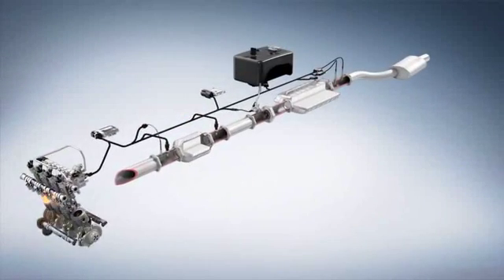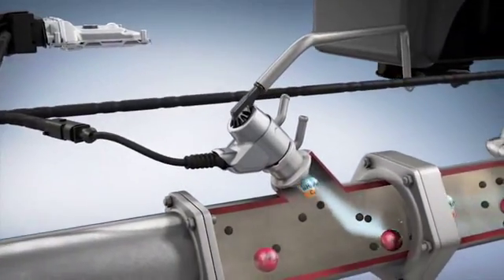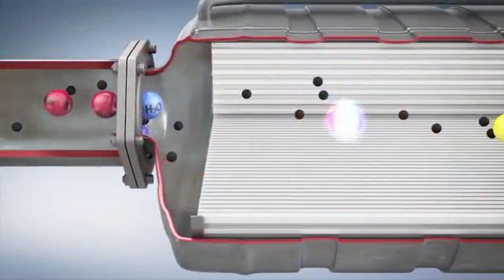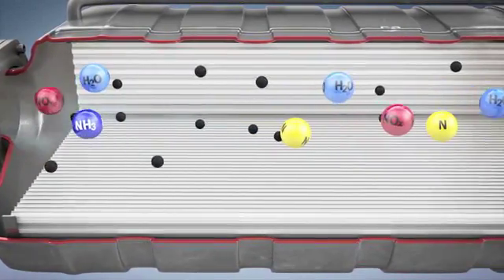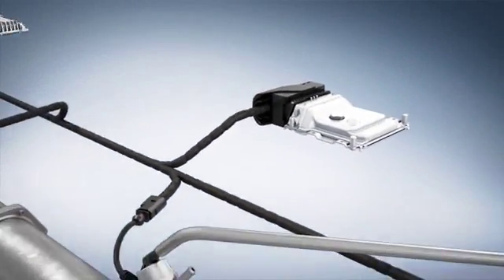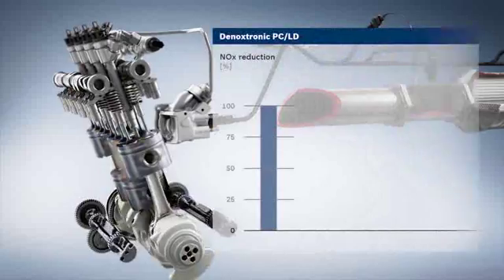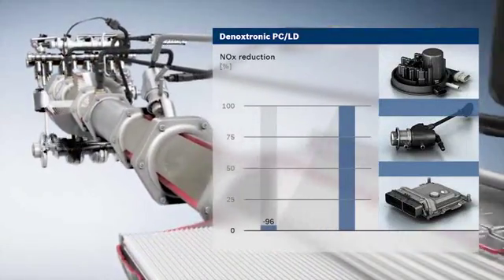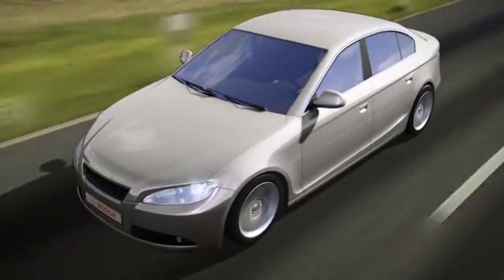Denoxtronic Exhaust Gas Treatment for passenger cars and light commercial vehicles 45 en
In order to improve the modern diesel still further, Bosch is drawing on a systems approach that combines internal combustion with exhaust-gas treatment. One of the vital technologies in this regard is Denoxtronic SCR, which can reduce nitrogen oxides by up to 95 percent in real driving situations. In this way, the limit of 80 mg of nitrogen oxides per kilometer can also be achieved in a number of real driving situations.